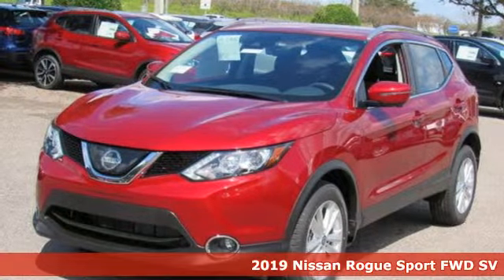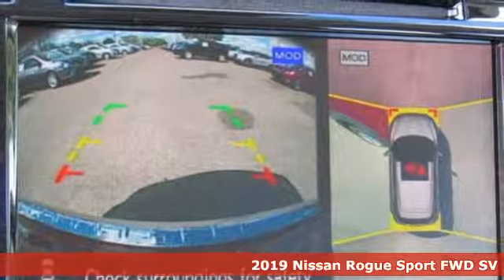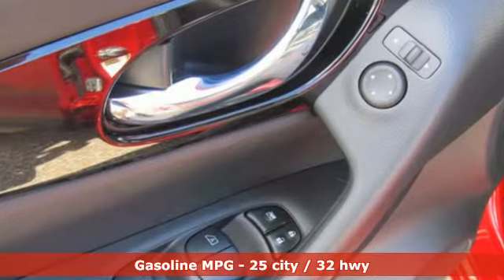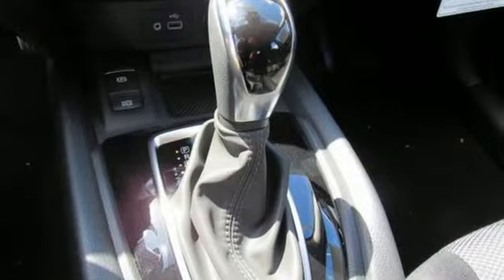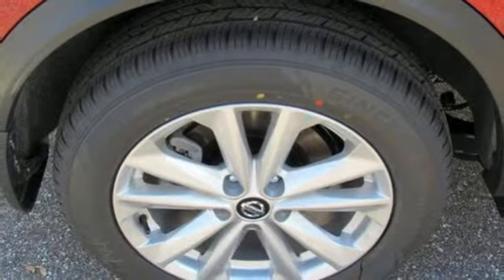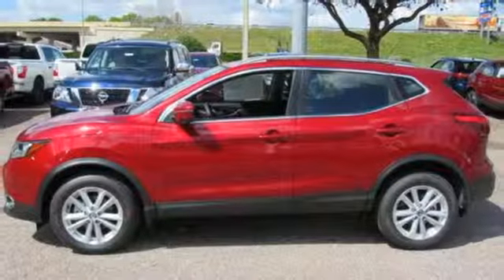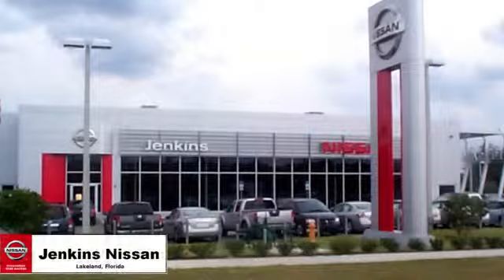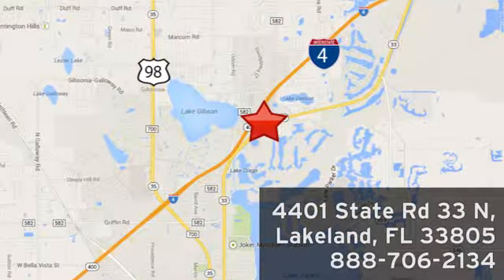New 2019 Nissan Rogue Sport Lakeland FL Tampa, FL 19RS19 - SOLD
Year: 2019
Make: Nissan
Model: Rogue Sport
Trim: FWD SV
Engine: 122 L 4 Cyl. Cyl.
Color: Scarlet Ember Tintcoat
Stock #: 19RS19
VIN: JN1BJ1CP8KW218582
This 2019 Nissan ROGUE SPORT SV will sell fast!! *Bluetooth* *Please let us help you with Finding the ideal New, Preowned, or Certified vehicle, - Getting the best prices and incentives available and Explaining purchase, lease, and financing options.* *Jenkins Nissan prides itself in exceeding all customer expectations! The next step? Give us a call to confirm availability and schedule a hassle free test drive! We are located at: 4401 Lakeland Hills Blvd, Lakeland, FL 33805.* Price excludes tax, tag, electronic filing fee, and $899 dealer services fee. Prices include all applicable rebates including dealer discounts and NMAC customer cash. Any prices quoted on approved credit only. Some offers may require financing with NMAC that may not be combined with other promotions(subject to credit approval) or forfeit any associated manufacturer incentives and up to $2,000 in dealer discounts. Vehicles must be in stock. Leases may vary. Out of State pricing may vary due to rebate variances. to view incentives by model. See dealer for details. While every reasonable effort is made to ensure the accuracy of this information, we are not responsible for any errors or omissions contained on these pages. In order to receive the internet price, you must either present a copy of this page’s internet price, or you must specifically mention the internet price to the dealership and have the same referenced in your contract at the time purchase. Current pricing valid through 04.01.19.

Address:
401 State Rd 33 N